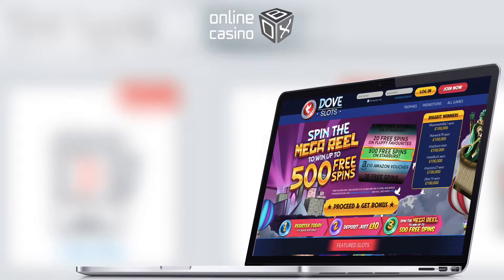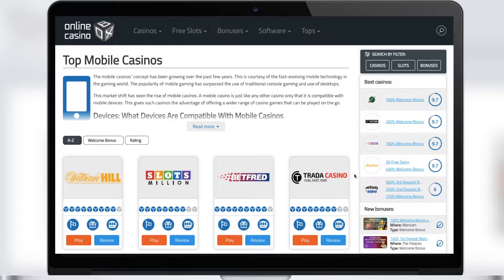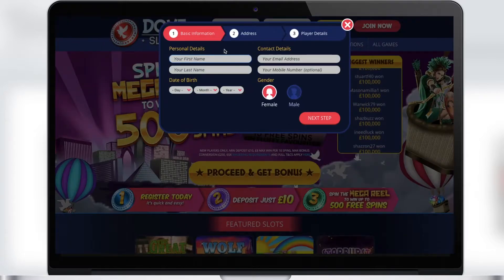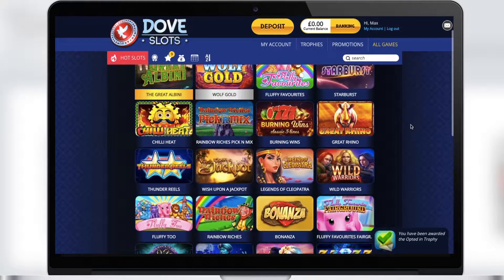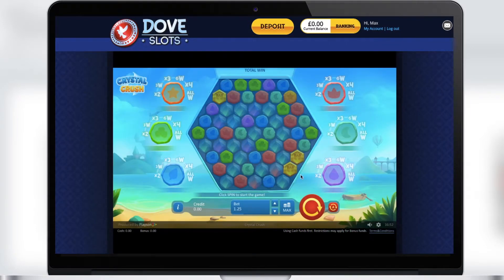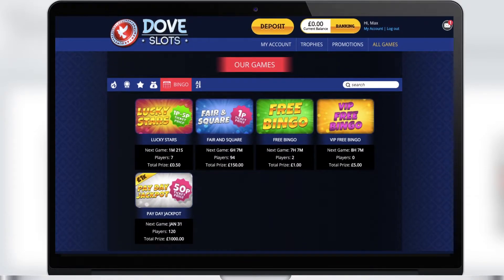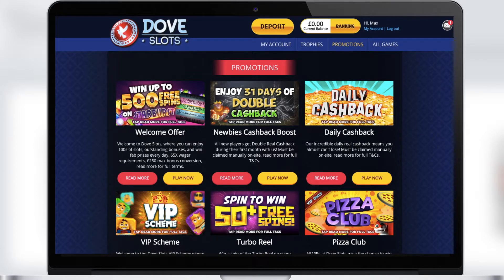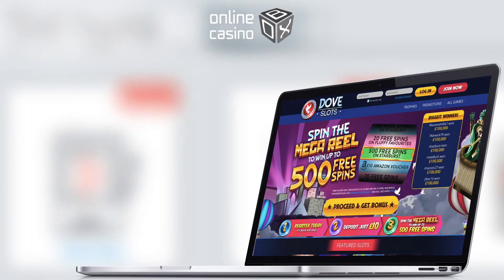All the tricks of playing in Dove Slots in the review by OnlineCasinoBox.net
Hello, my friend! made a video review of the online casino called Dove Slots specially for you. In this video, we'll tell you about new tournaments, generous slots, casino promotions, and bonuses. All that is needed for making your game more exciting and profitable! It's time to win, have fun and relax, friend. Go find all the most interesting things about the world of the casino . Good luck to you!